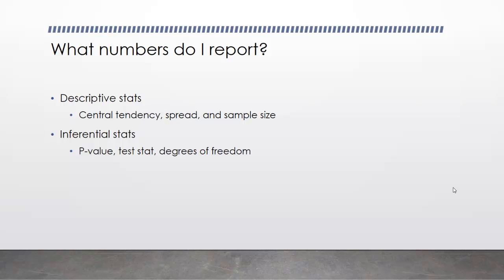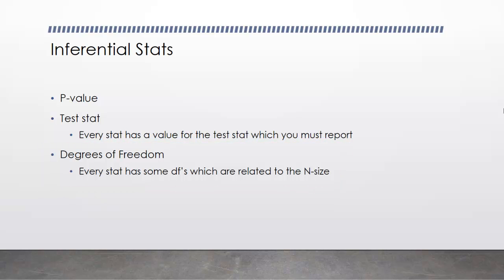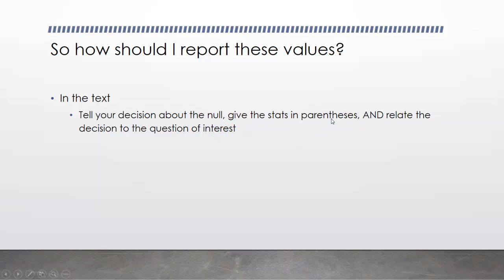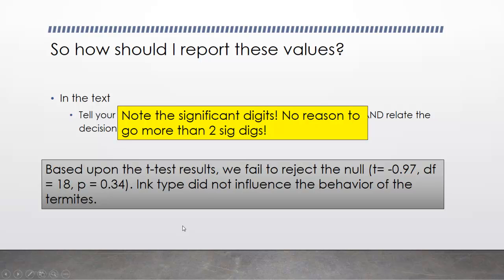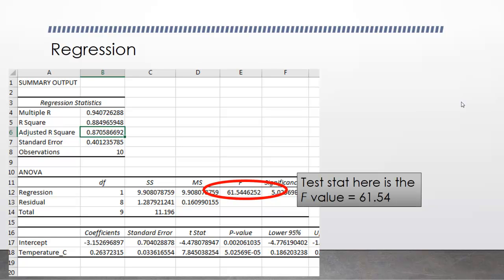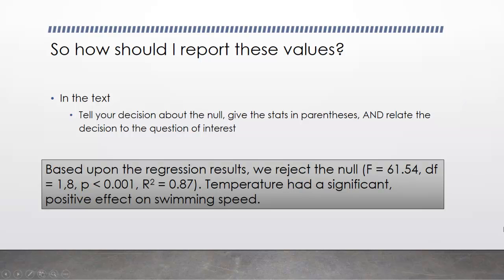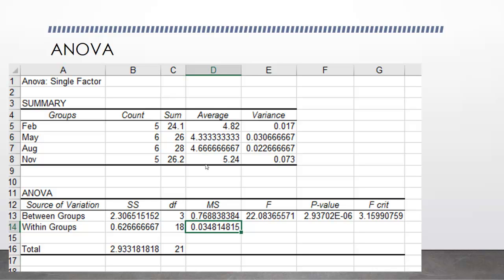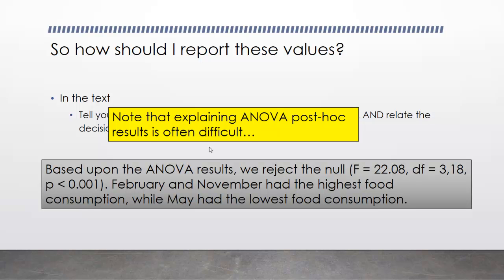Reporting Statistics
Once you have calculated your stats, which numbers should you report? How should you report them?